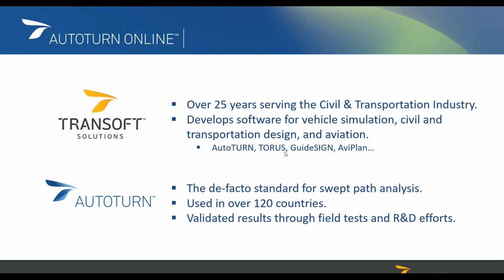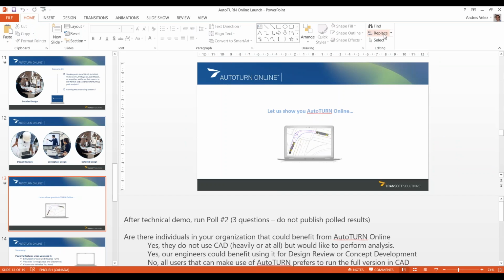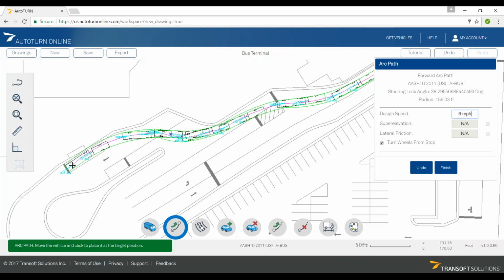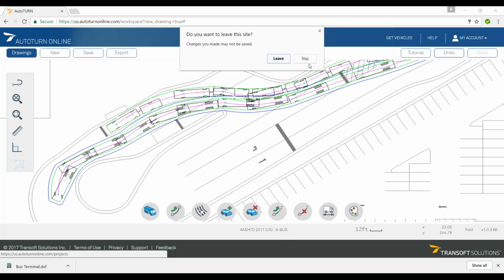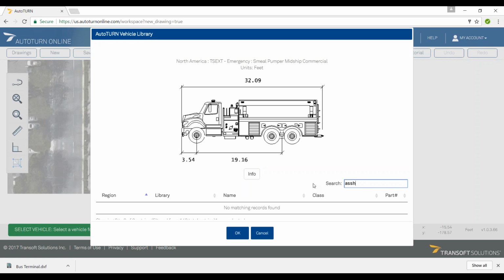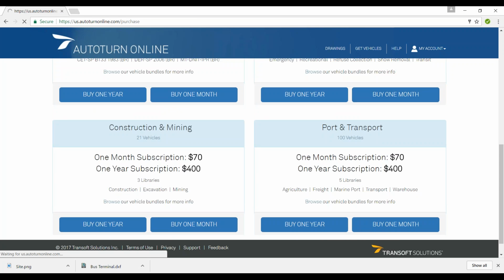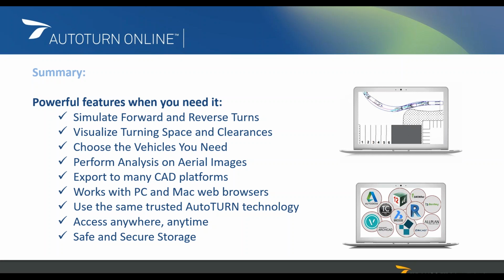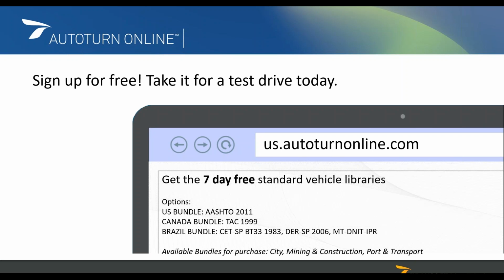AutoTURN Online - Vehicle Swept Path Analysis on Your Browser, No CAD Required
Introducing AutoTURN Online - the world's first browser-based vehicle swept path analysis solution that lets you quickly, easily, and confidently check vehicle turning paths and access all online - without the need of CAD platform!

Here’s how it works:

Step 1 - Import your baseplan whether it is an aerial image or DXF directly in AutoTURN Online.

Step 2 - Choose the right design vehicle for the scenario.

Step 3 - Simulate forward and reverse movements, save the drawing or export the simulations back to CAD to overlay it on your original drawing file.

To give you some ideas on how you could use it, here are a few scenarios.

For design reviews, you may come across the need to perform some vehicle checks quickly to validate a design. It's applicable for checking clearances or verifying additional design vehicles can make it through a tight area. Sometimes, you might even need to review a drawing submission in PDF format. AutoTURN Online could help you with this.

Another scenario is for conceptual design. At this stage, you might want to perform analysis on an aerial image to test your concepts.
You might be trying to convey your vehicle circulation movements to your internal staff or clients. Or maybe, you wish to run some quick analysis yourself without using CAD.

The third scenario is most applicable to those of you that work on platforms like AutoCAD LT, ArchiCAD, Vectorworks, or any other platforms that exports in DXF format. You might be even running Mac operating systems. Currently, you simply don’t have access to tools for turning path analysis when it comes to detailed design. AutoTURN Online could the be solution for you.